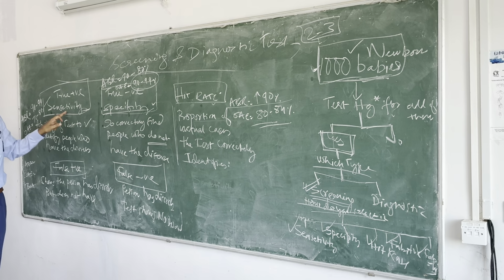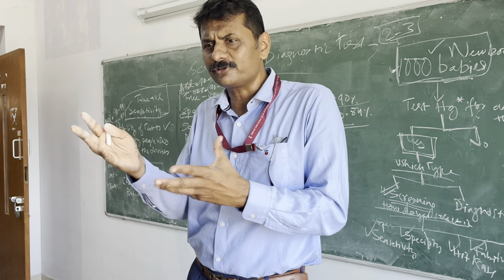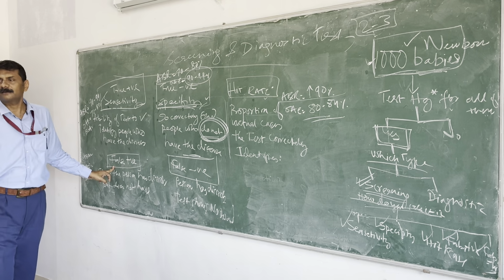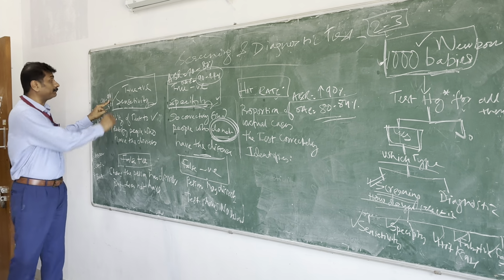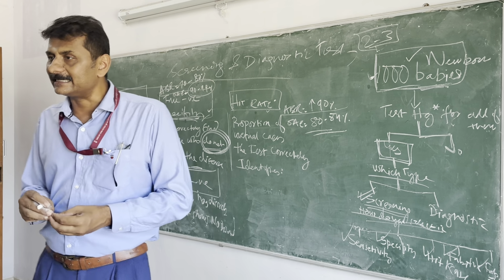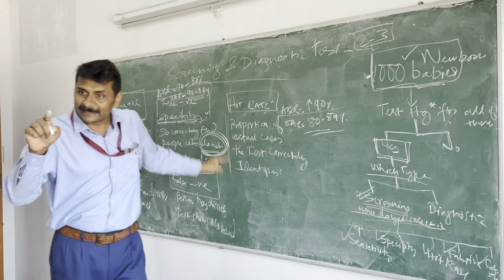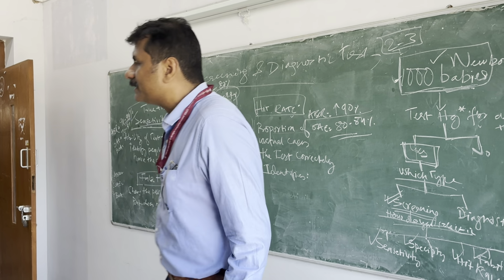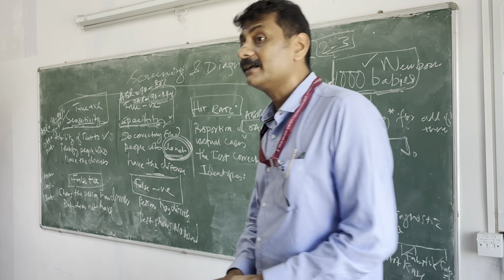Sensitivity nd Specificity explained